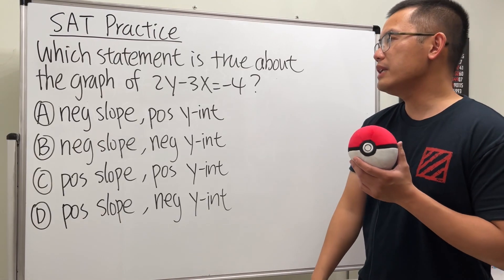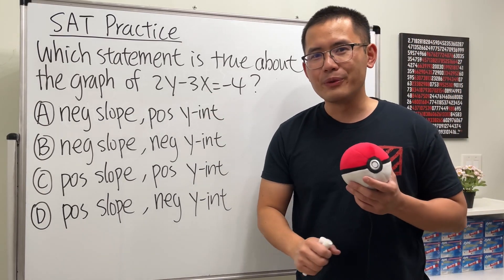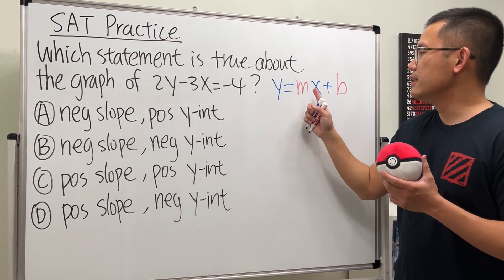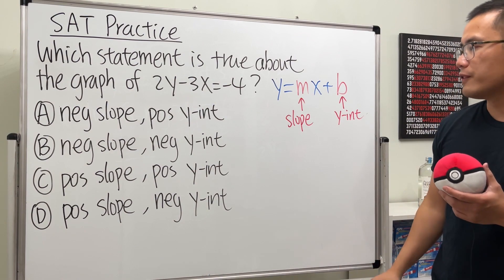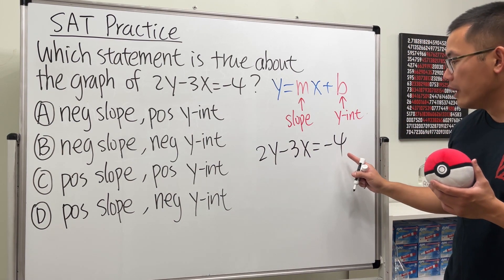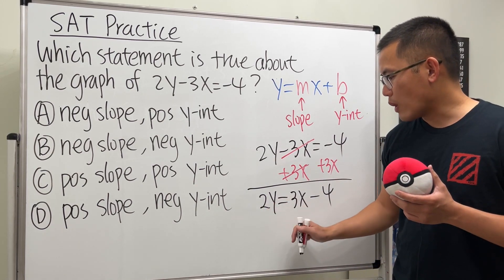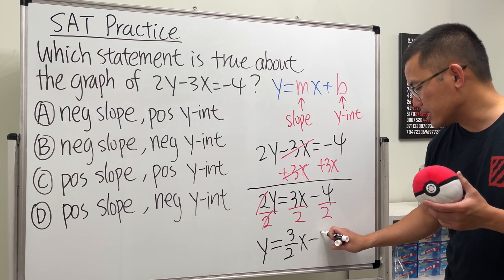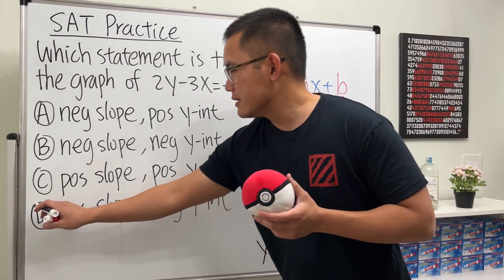SAT math on slope and y-intercept of a linear equation